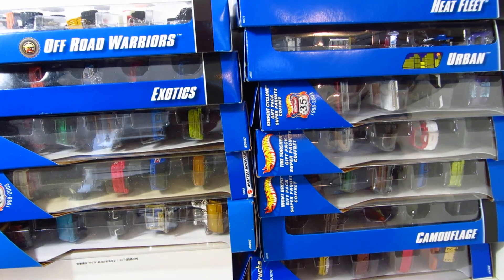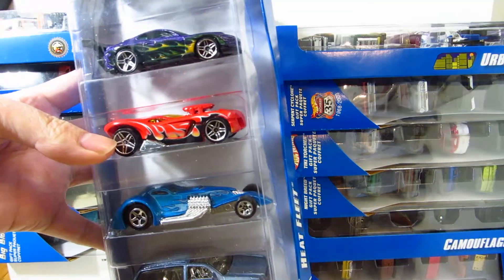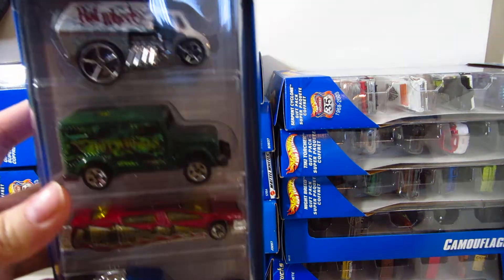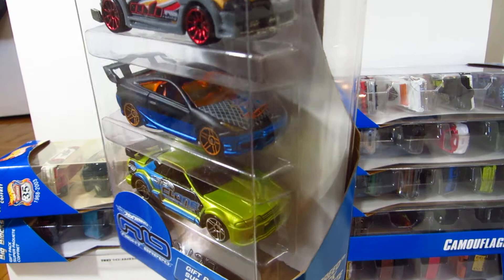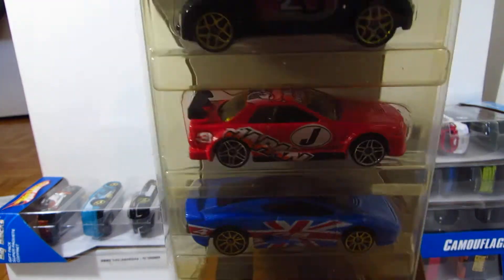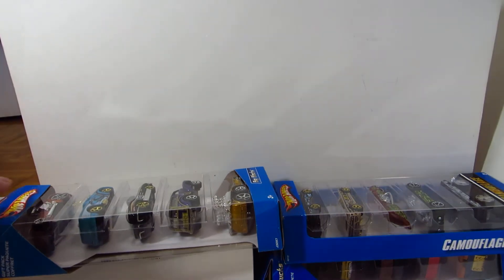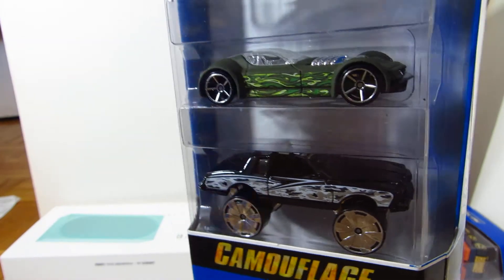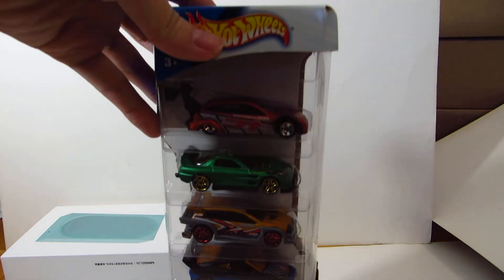Massive Old Hot Wheels 5 Pack Haul!